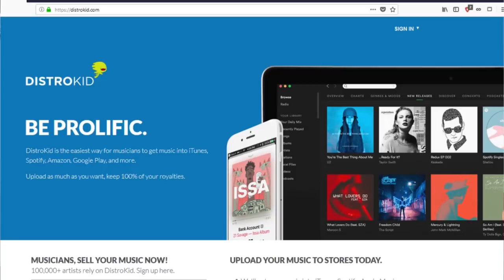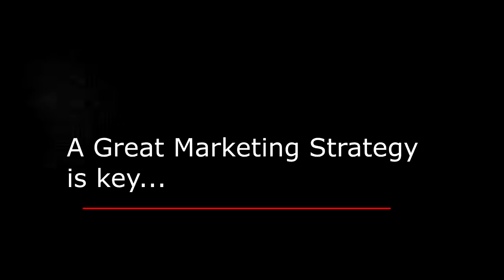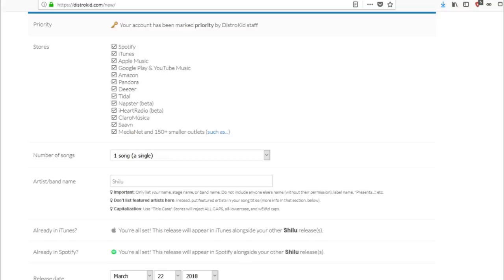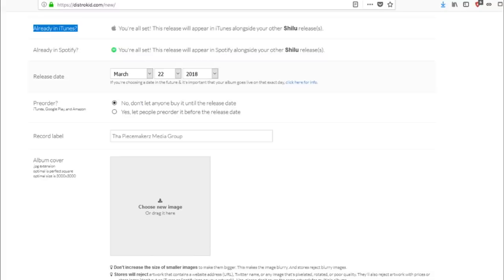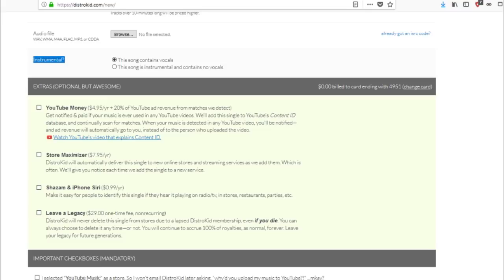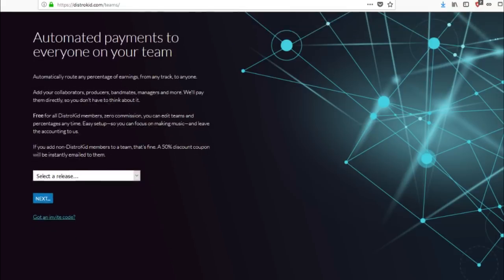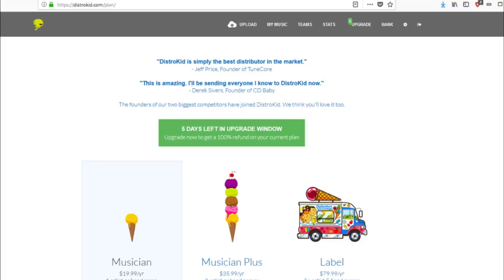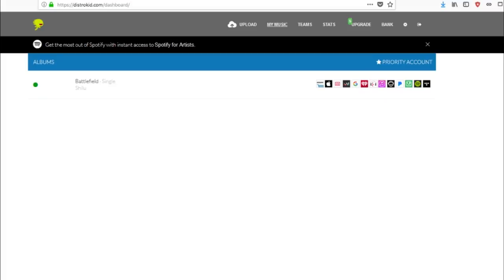✅ HOW TO MAKE $14,000 WITH YOUR MUSIC WITH ONLY $20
► TURN ON YOUR NOTIFICATION BUTTON TO CATCH NEW VIDEOS. PLEASE WATCH THIS VIDEO IN  HD

Music Millionaires TV- Is a -How to - series of lessons and D.I.Y Video's outlining , How to(Learn the Music Business) (Start your own Record label)
Learn how to legalize your music business, Sell beats Online, get tips and tricks to making better music & Learn how to use contracts, publishing, mechanical license, Royalties and the Ins and outs of the Music Business. create your own record label. Sell beats online for free!

About SG-1:
(SG-1)  is one of the key founders of the infamous song writing, production & engineering team called "Tha Piecemakerz". He along with business associate Sly (Pyper) Jordan formed the group over a decade ago, and went from sleeping on studio floors to working with Artist like Atlanta's own Shareefa, Sean Kingston, and music mogul Andre "Dr. Dre" Young.
Through Dre’s experience, and meeting countless people over the years with historical talent, SG set out to even the playing field for other entertainers, by attempting to give future music stars an advantage by leveraging their skills with knowledge of the entertainment business!

✅ Get every tool you need to BEAT out your competitors

🔴 My secret for being successful in the Music Business -

► Check us out on Facebook:
► Twitter: Follow us, We’ll Follow you!

✅ Join my VIP club - And get my ebook on the #1 thing producers and Artist never do, plus my social media Marketing Strategy ,It's a weekly newsletter sharing Music Business tips, video industry news, freebees and more!

🔴 Check out a cheap Studio setup -
EQUIPMENT WE USE:
NIKON D3200
NIKON D7200
LIGHTING & BACKDROP
BOOM MICS

Tha Piecemakerz
SG-1

Music Millionaires